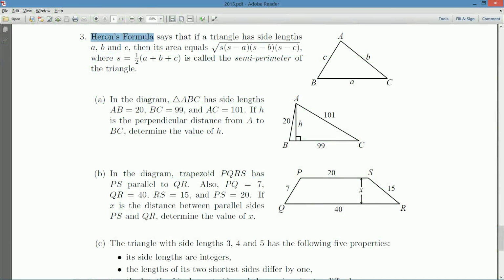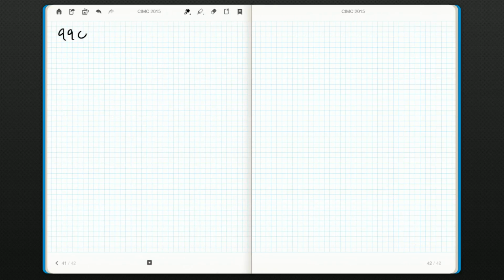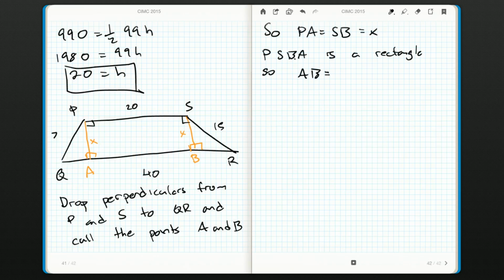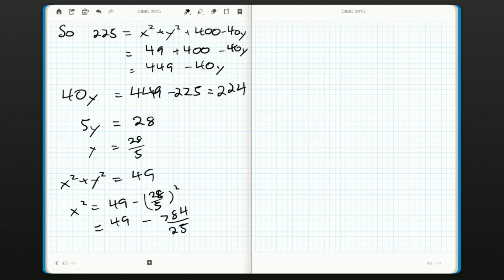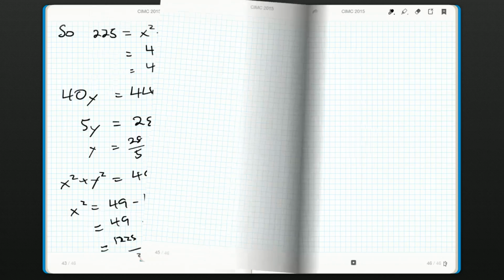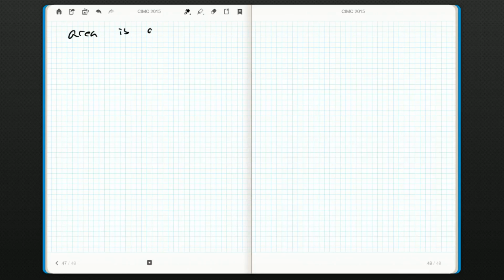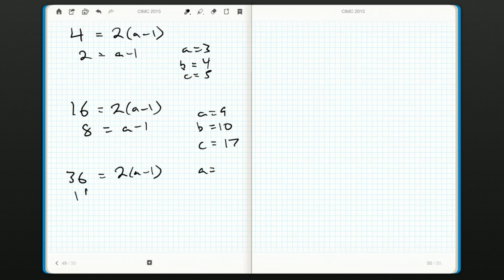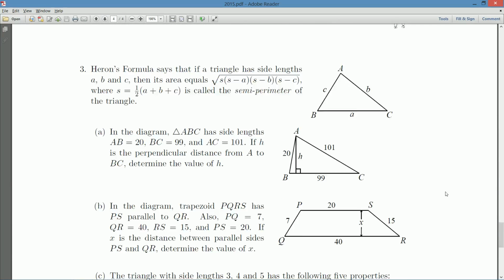CIMC 2015 B3